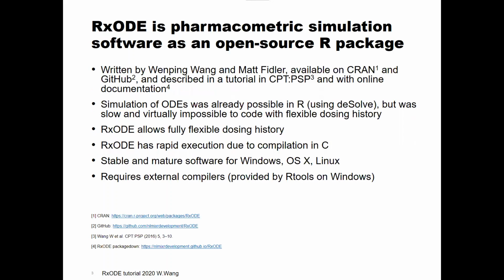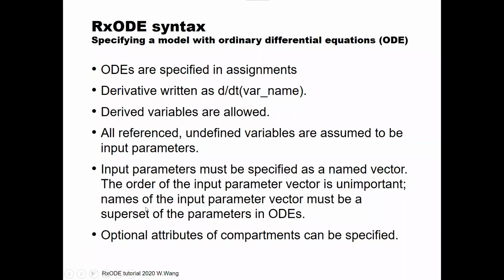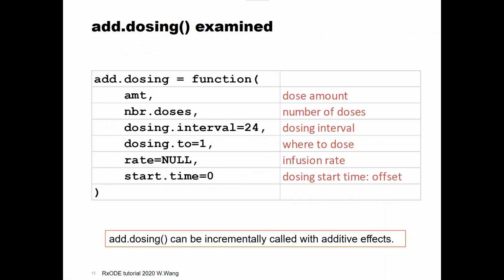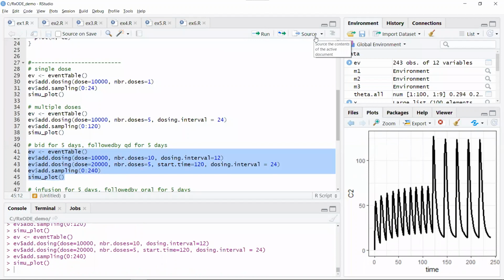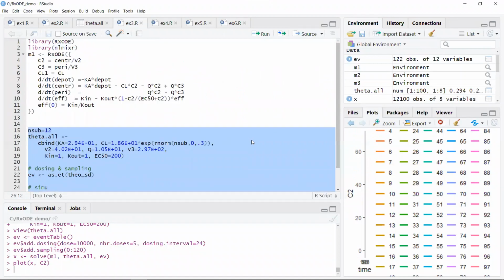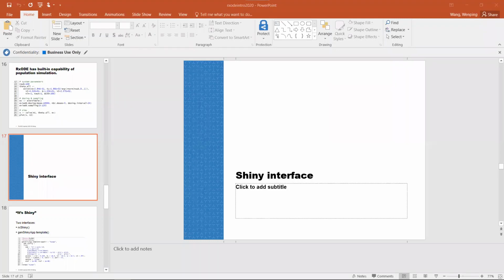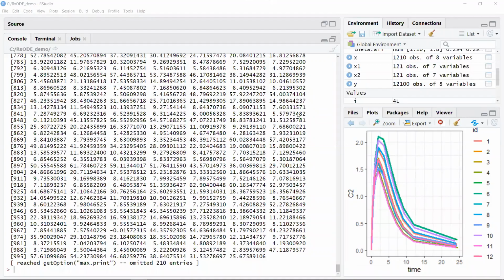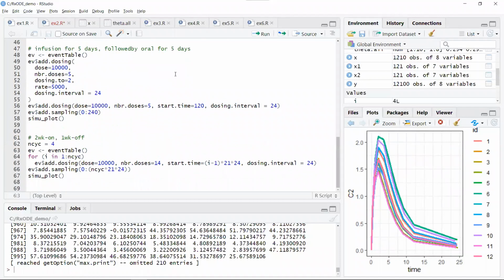A Brief Into to PMX Sim w RxODEday 1 Trim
This tutorial presents the application of an R package, RxODE, that facilitates quick, efficient simulations of ordinary differential equation models completely within R. The package provides an efficient, versatile way to specify dosing scenario and to perform simulation with variability with minimal custom coding. Models can be directly translated to R-shiny applications to facilitate interactive real‐time valuation/iteration on simulation scenarios.